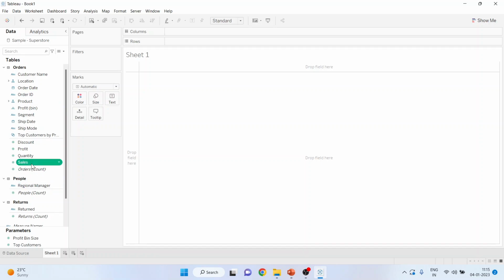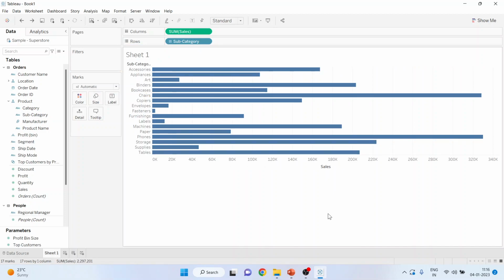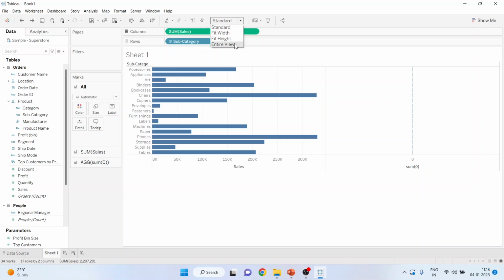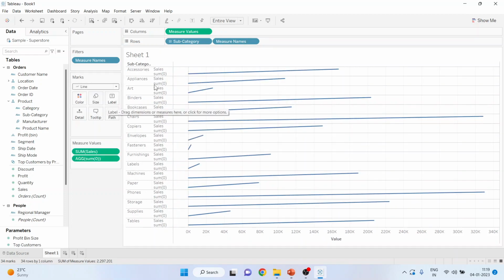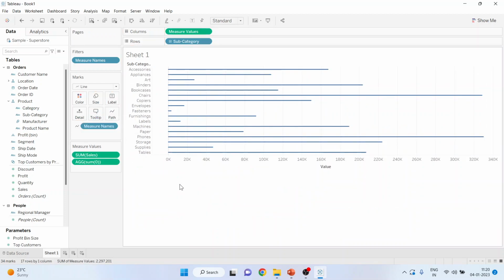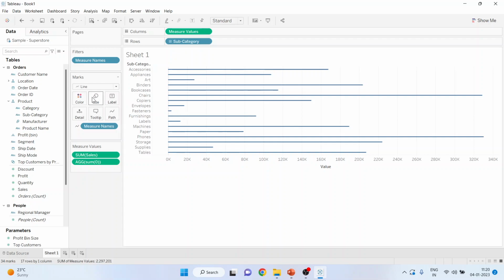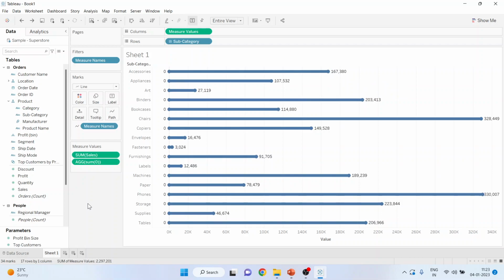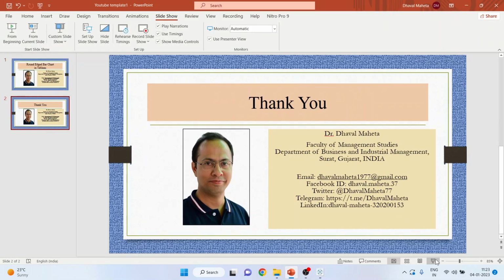51. Round Edged Bar Chart in Tableau || Dr. Dhaval Maheta